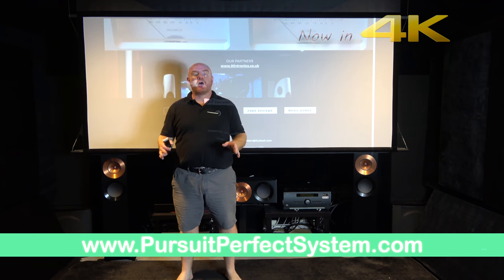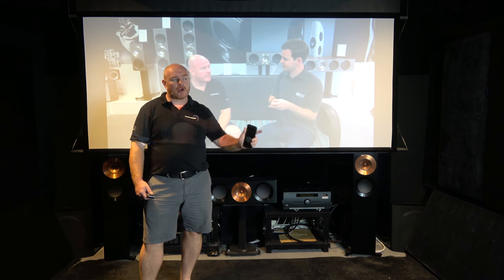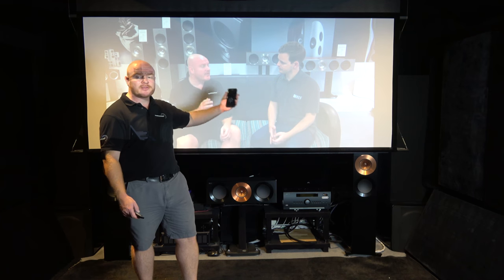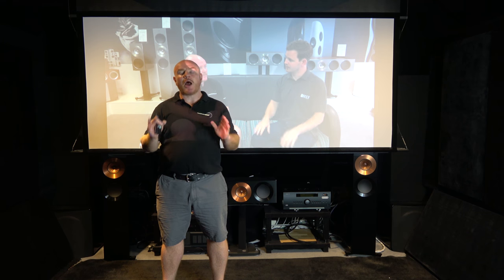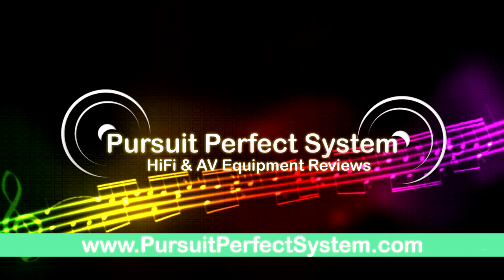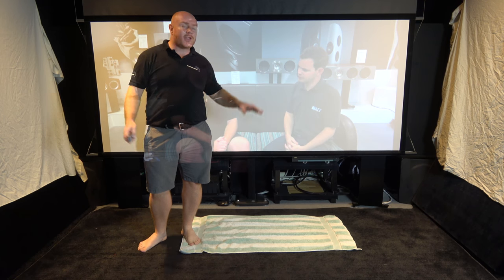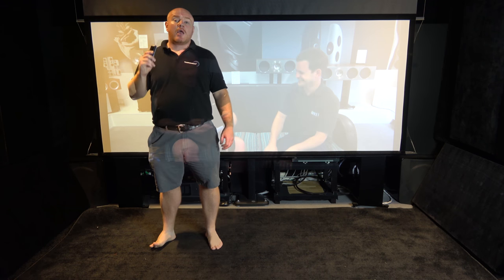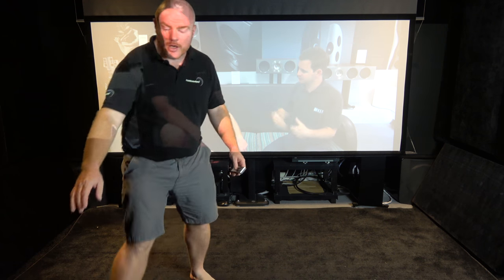4K UHD HDR Blu Ray - How To get the best Home Cinema Picture Quality and Experience The Bat Cave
Welcome to Pursuit Perfect System - in this video we look at the Optimum Room conditions for picture quality and an immersive picture experience.  This is with Bat Cave Conditions

This is also a look into why our listening / cinema room is so dark and why its so dark in the Videos you see in the channel.

We concentrate the video 2 sections - the first section is picture quality.
The Second Section is Picture Immersion
Then we talk about some of the benefits of the Bat Cave for music listening

The video in the background is from another video I have done Part I of the Reference Speakers Review

The content is being played back on a Google Chrome Cast Ultra
into an Oppo 203

The Screen is a Seymour AV 100" Motorised Screen in the UF Material

Camera - Sony AX53 4K Camcorder

Microphone
Rode Stereo Video Mic Pro